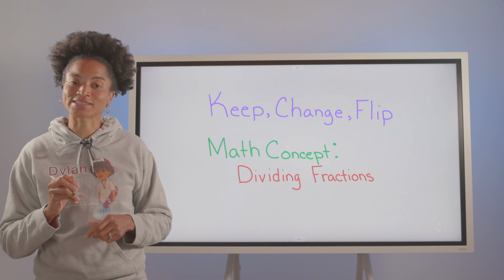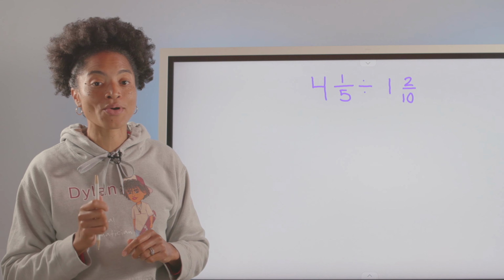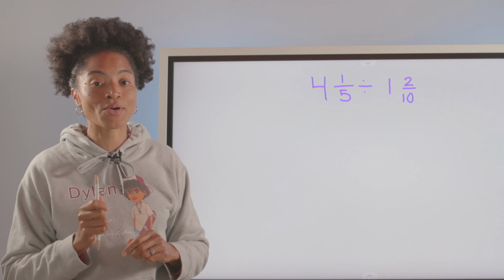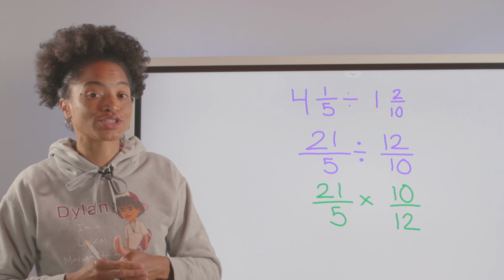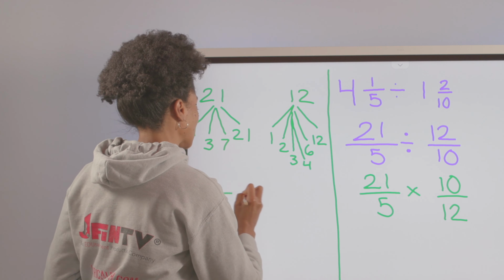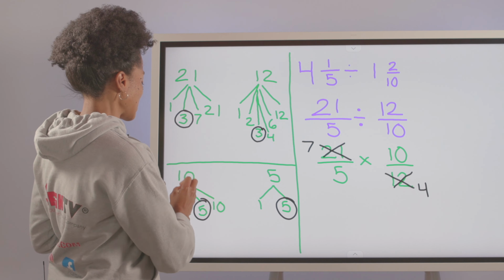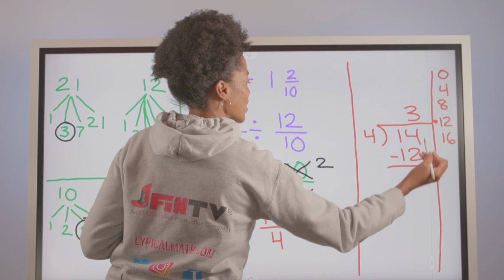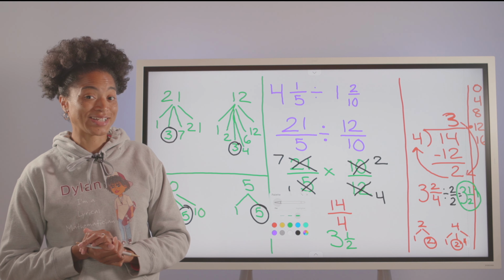Dividing Fractions Track Tutorial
In this track tutorial, Award-Winning Hip Hop Math Teacher, Mrs. Finney breaks down the bars in the song and how they will help you solve math problems related to "Dividing Fractions". This is track 5 on the Lyrical Math part 1 music album. Click the link below to hear the music for yourself!